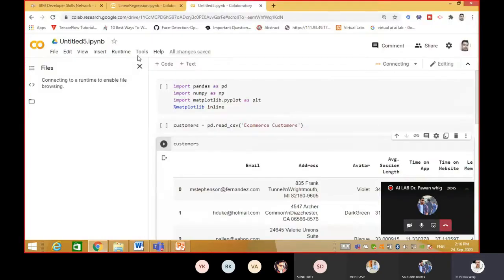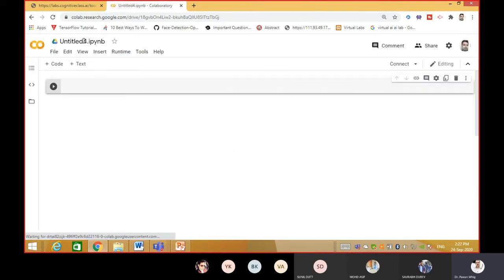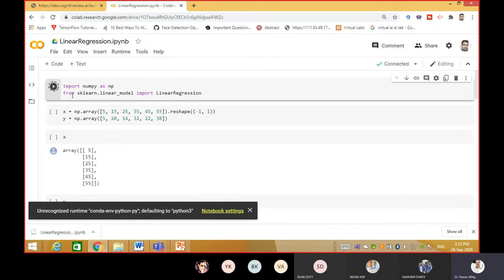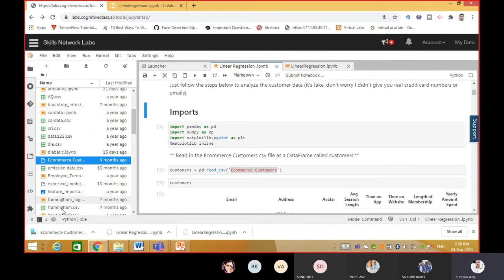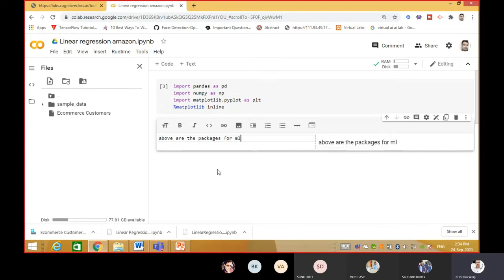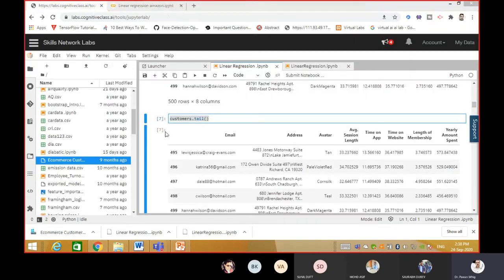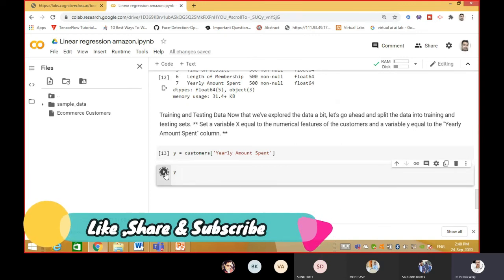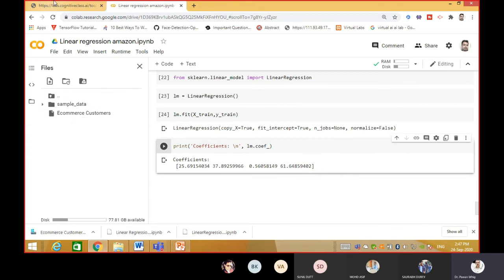How to do Machine Learning On google Colab Learn with Dr. Pawan whig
Many times students are confused where to do machine learning on coginative lab
google colab
In this video i am exploring google colab hope you like this video.
What is Google Colab?
Colaboratory is a Google research project created to help disseminate machine learning education and research. It's a Jupyter notebook environment that requires no setup to use and runs entirely in the cloud.
Is Google colab free?
More technically, Colab is a hosted Jupyter notebook service that requires no setup to use, while providing free access to computing resources including GPUs. Is it really free to use? Yes. Colab is free to use.

This Channel is developed  for Learning New  About Artificial Intelligence  , Machine Learning  and   With Innovative Project Ideas.
With Innovation I am Also including entertainment and posting two videos in a week.